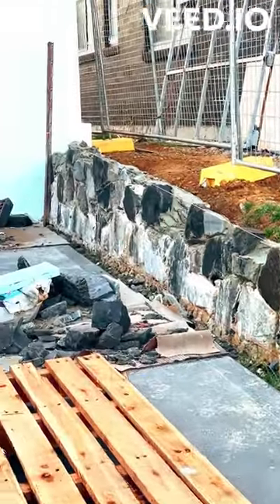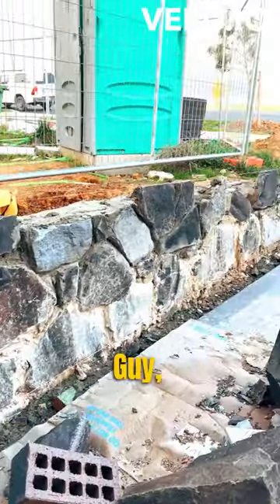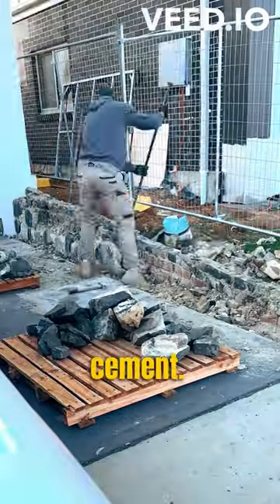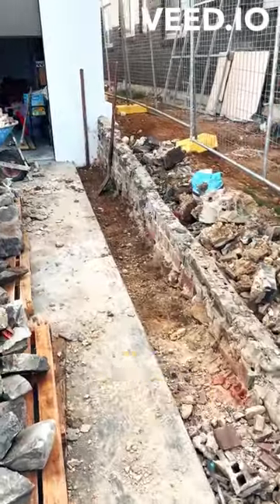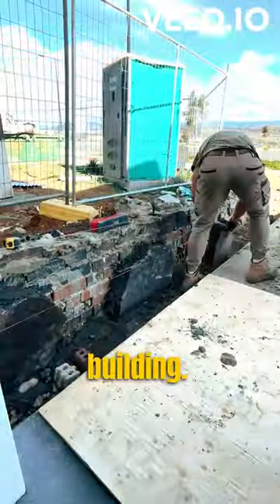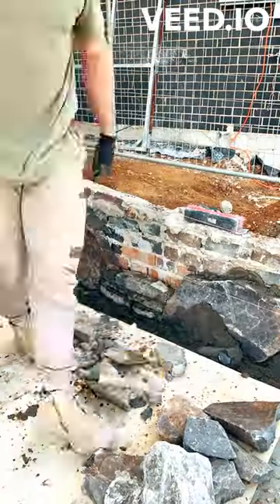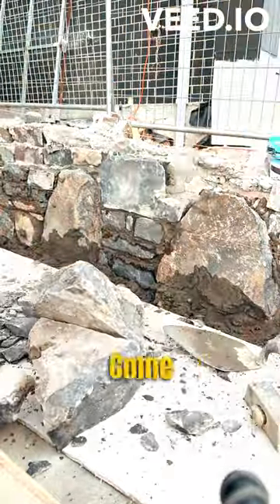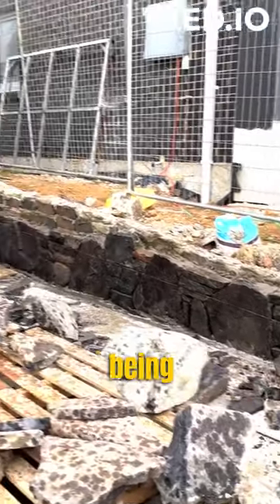How to Upgrade and Beautify Your Retaining Wall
Are your retaining walls in need of a makeover? Watch this video to learn how to upgrade and beautify your retaining wall without spending a fortune!

This Retaining Wall tutorial will teach you how to renovate and upgrade your retaining wall without having to hire a professional stonemason. By following the steps in this video, you'll be able to do the job yourself and achieve the same results as if you had hired a professional!